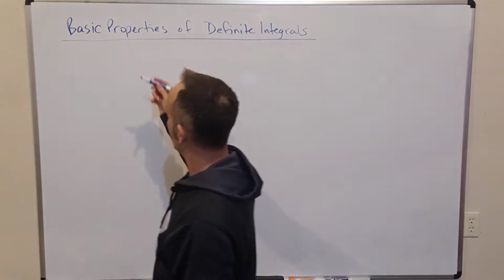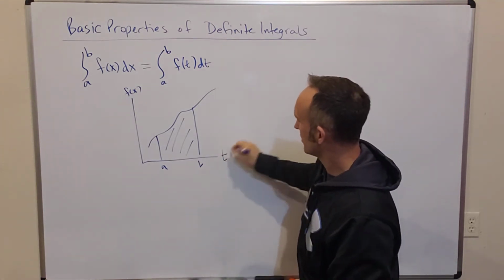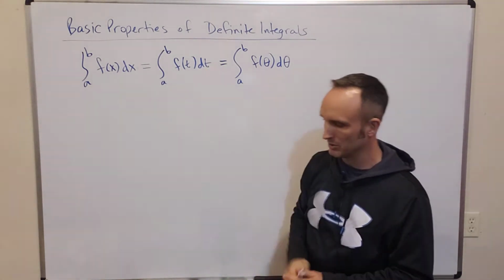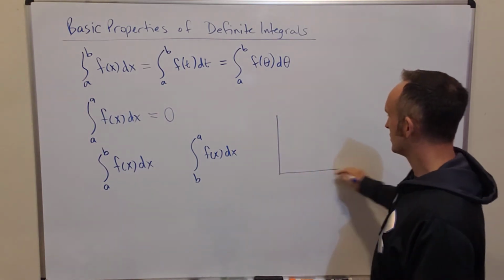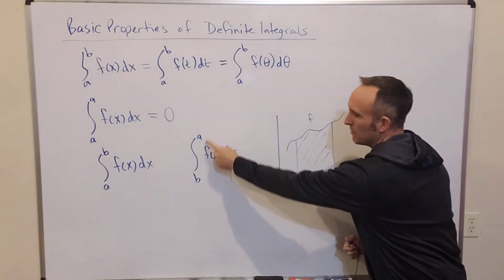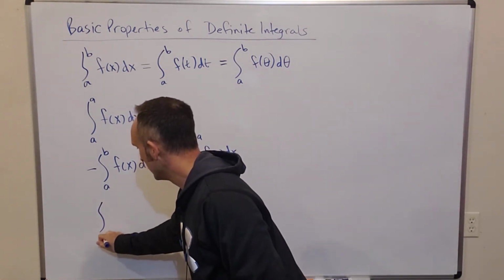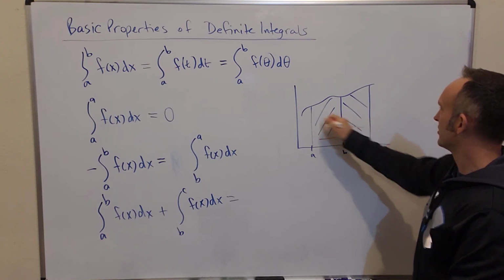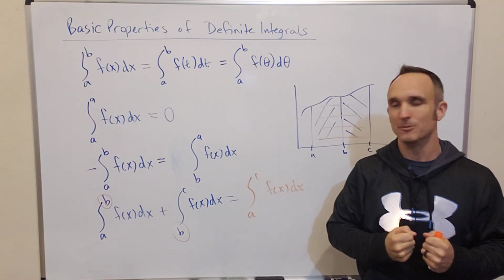Basic Properties of Definite Integrals